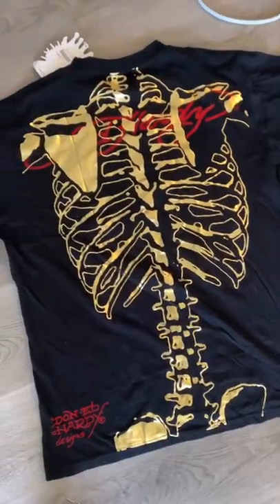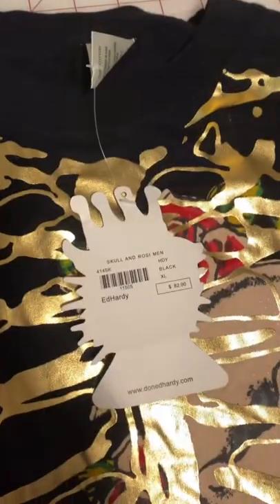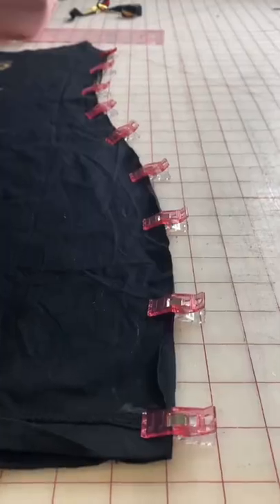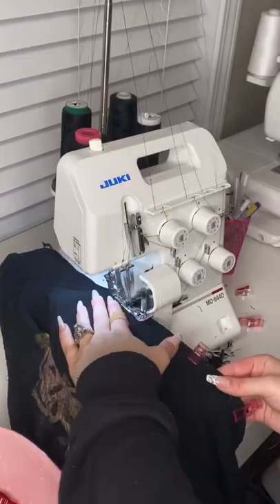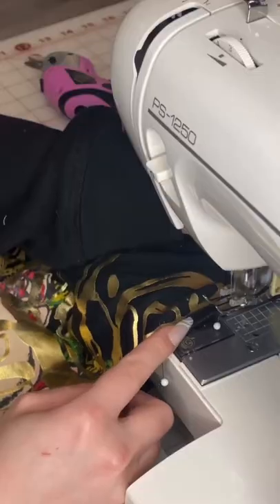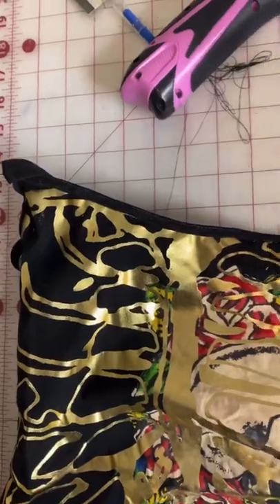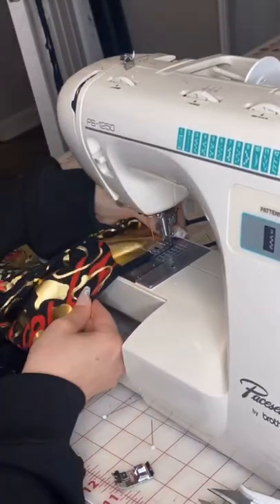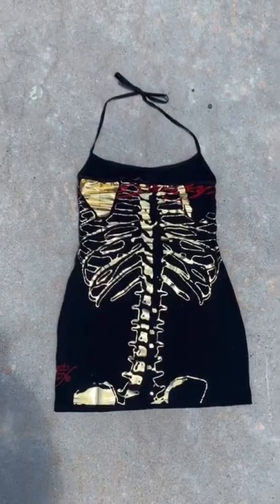turning a FAKE Ed hardy shirt into a dress